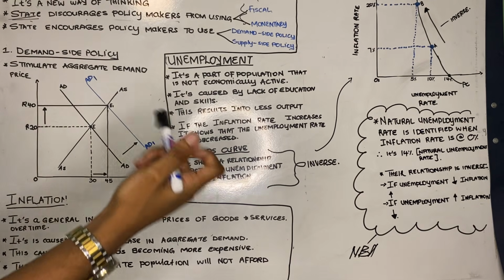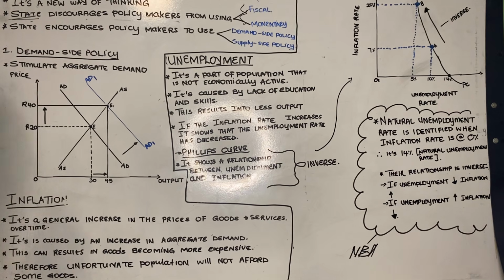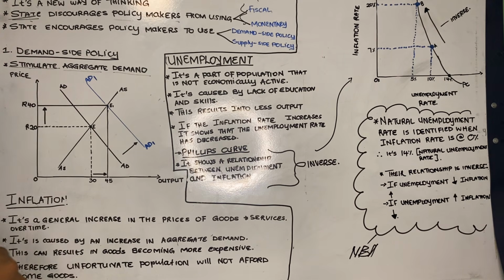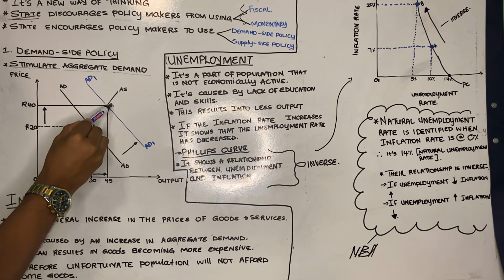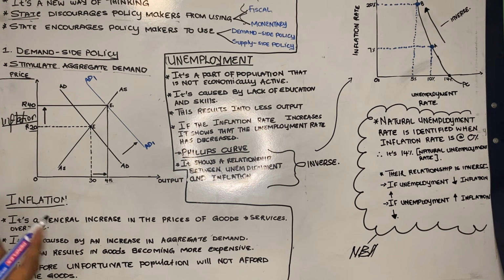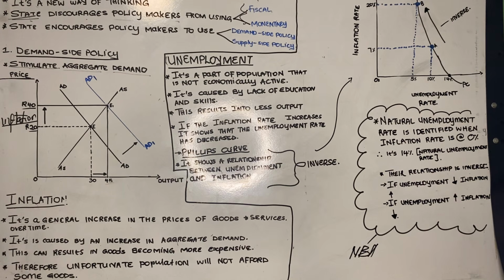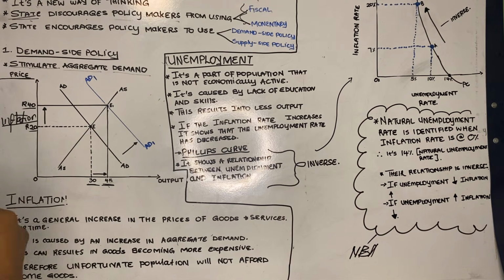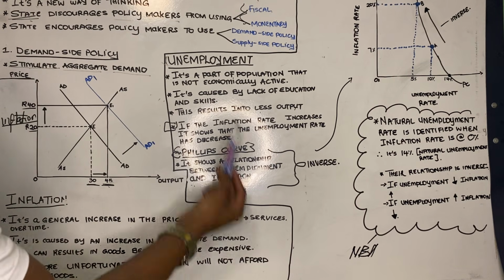ECONOMICS GRADE12: NEW ECONOMIC PARADIGM (Essay)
This video will help you to be able to write an Essay and easily memorise the sub-topics by using the graph illustration 📮💯